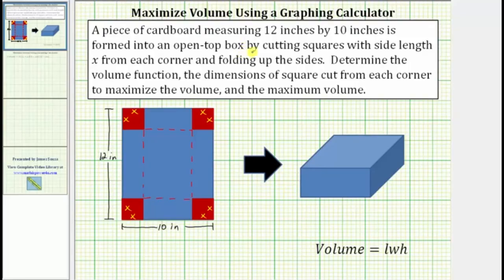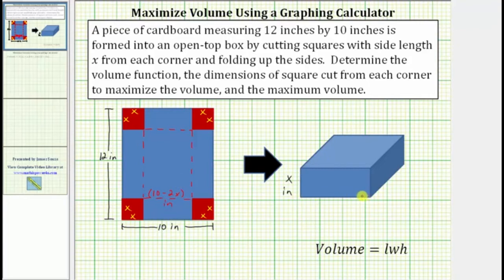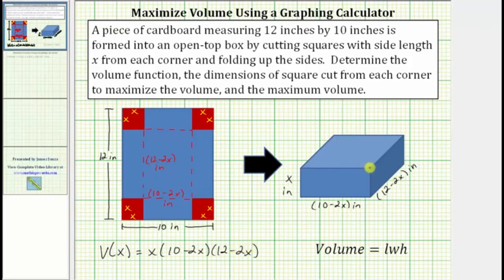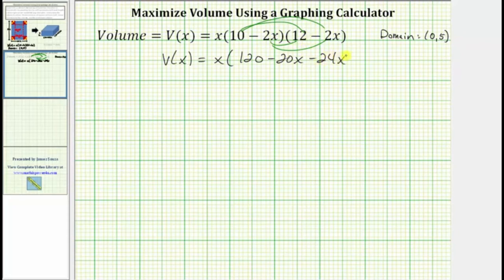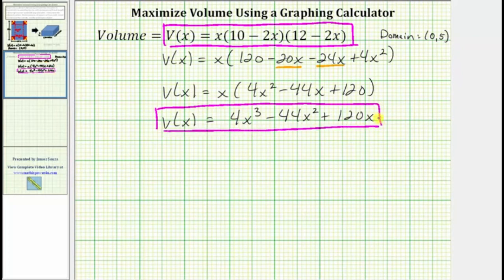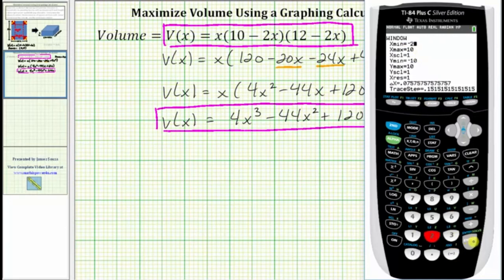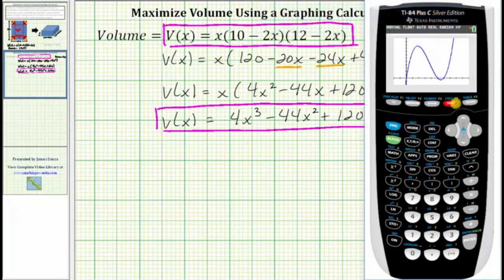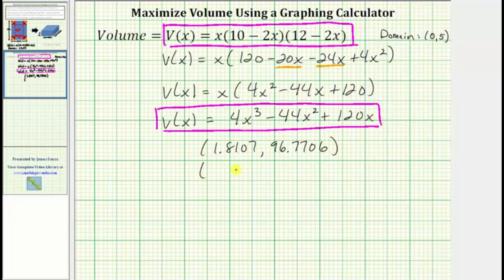Determine the Maximum Volume of an Open Top Box Using a Graph Only